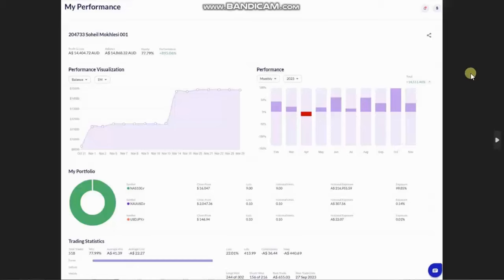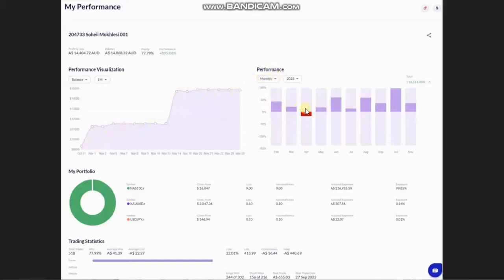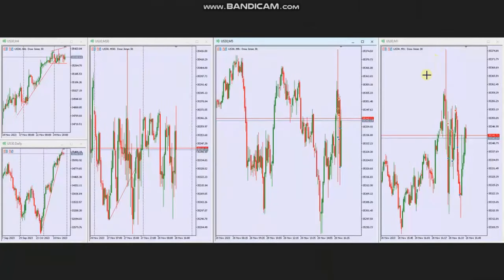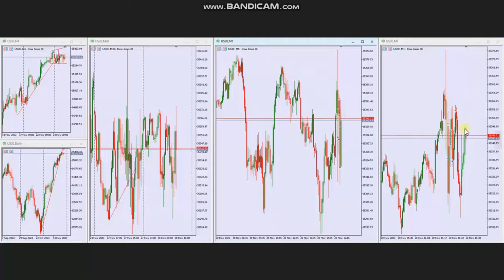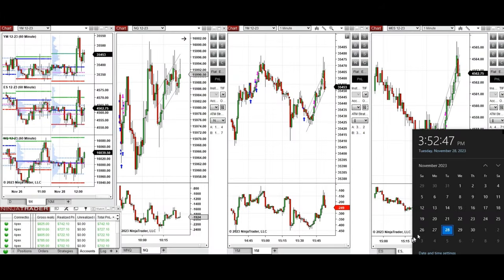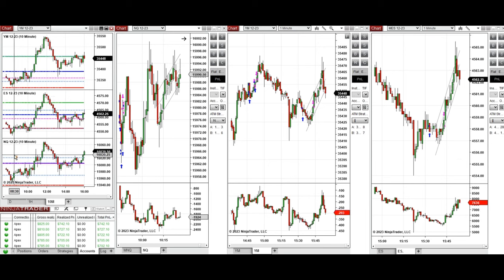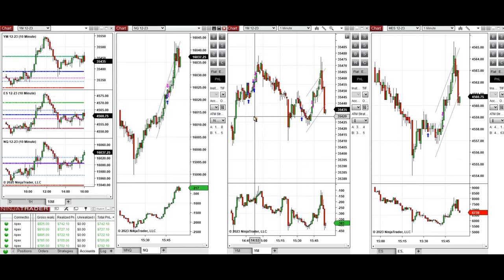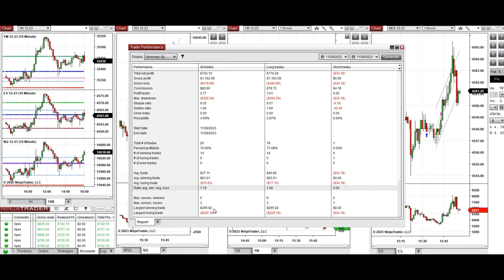Price Action Algo Trading Journal: Dow, S&P500, and Nasdaq Futures and CFDs - 28 November 2023